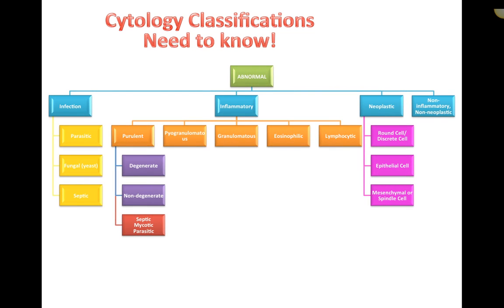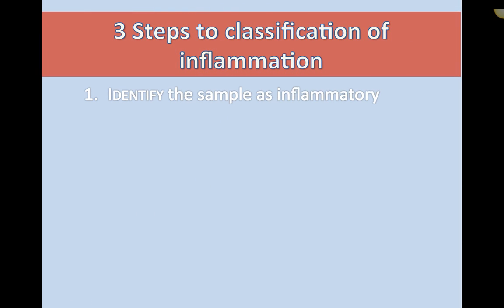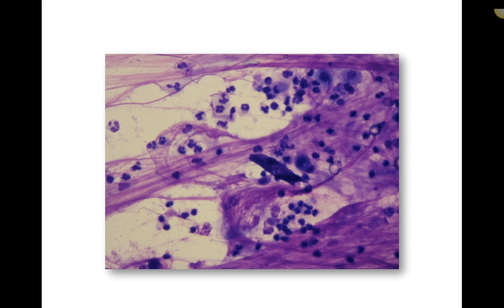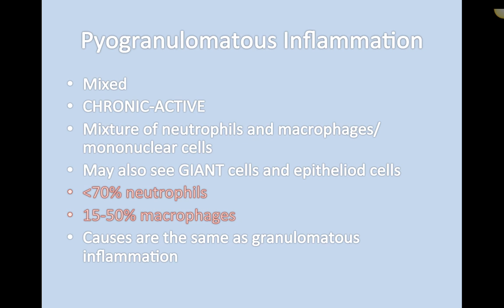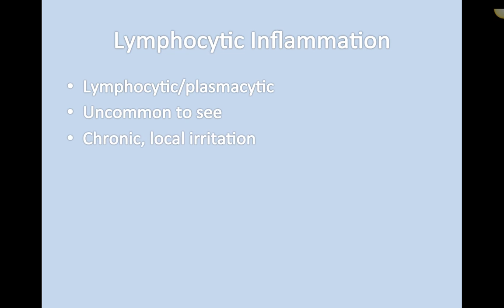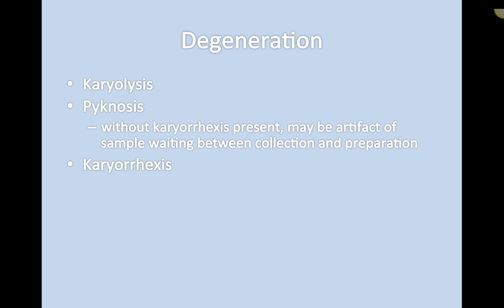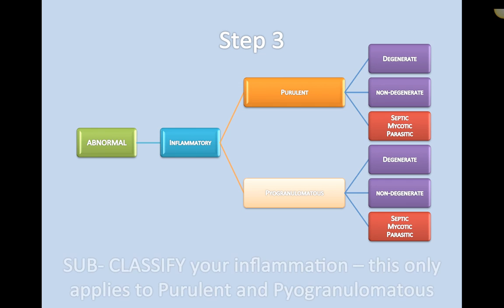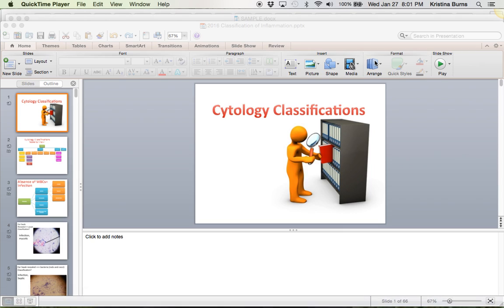Classification of Cytology and Inflammation (Veterinary Technician Education)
Introduction into the classification of cytological samples, information that prepares the student for review of cytological samples